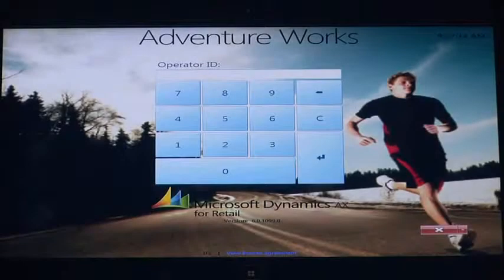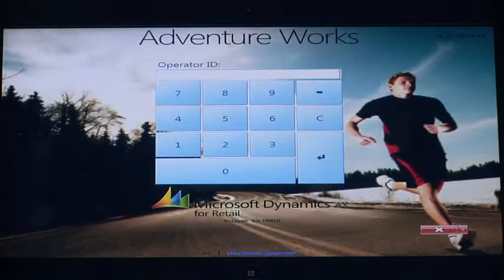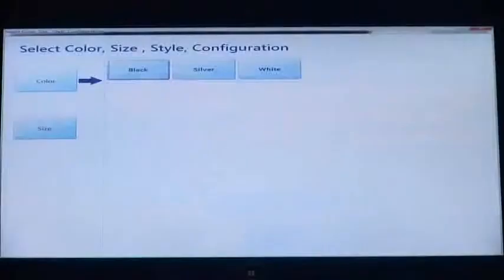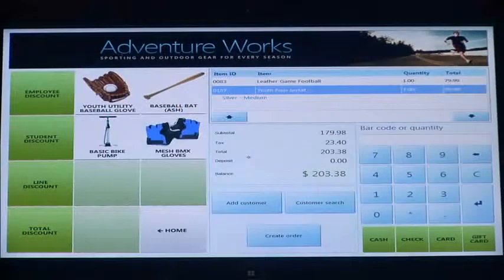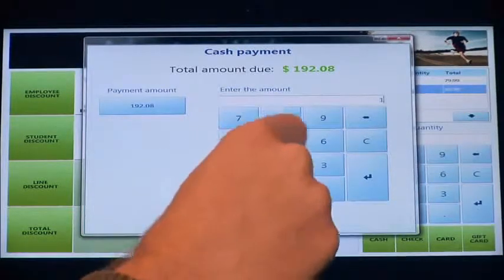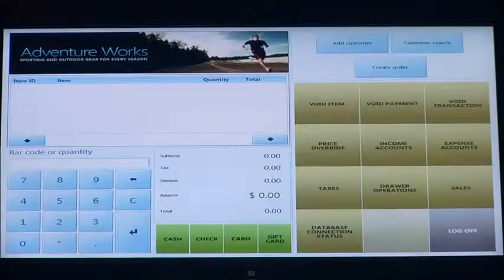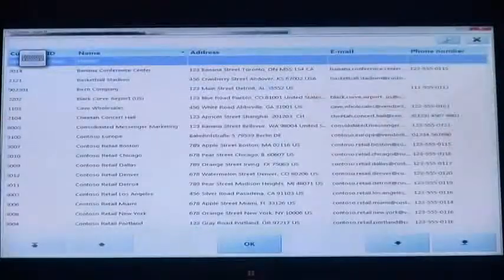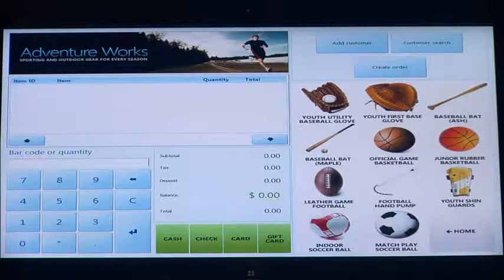Microsoft Dynamics AX2012 Retail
Microsoft Dynamics AX2012 Retail Demo Mobile Point of Sale